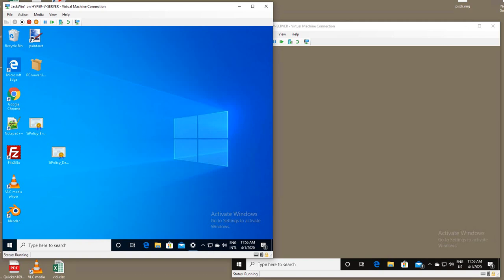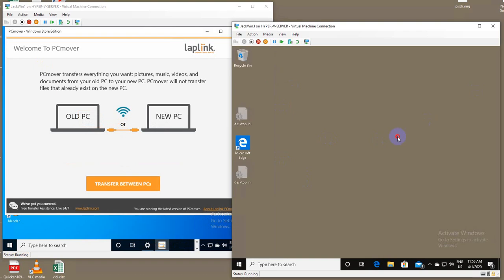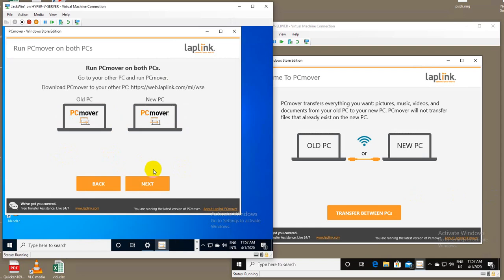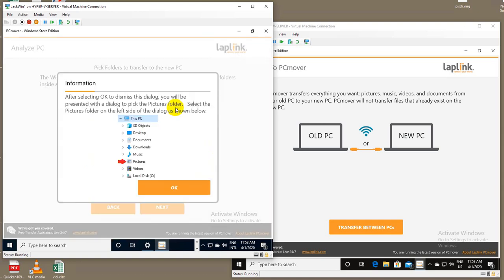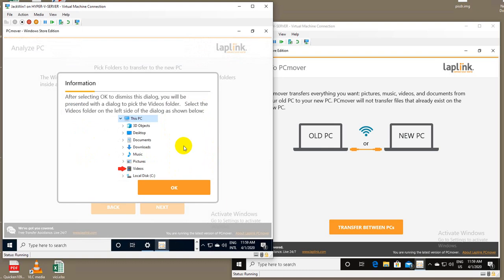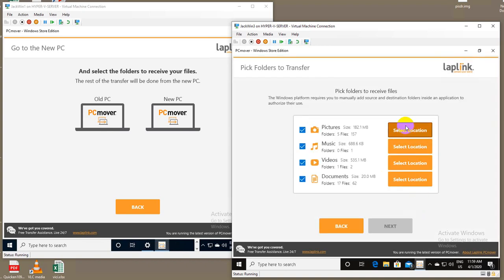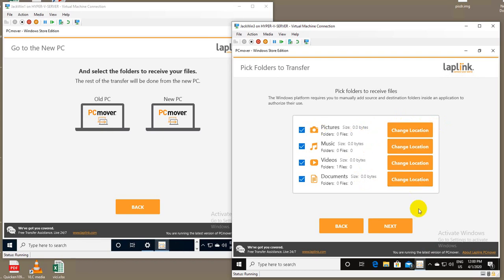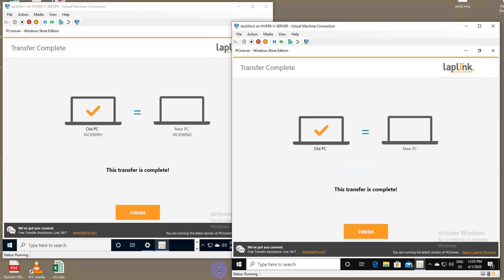Laplink® PCmover® Windows Store Edition Walkthough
This is the quick 5 minute overview of the new Laplink PCmover Windows Store Edition designed to work on Windows S-Mode computers.

Easily transfer your Music, Videos, Pictures, and Documents from one Windows 10 PC to another Windows 10 PC using PCmover - Windows Store Edition. Install PCmover on both PCs, select what to transfer, and PCmover does the rest!

to speak with a live customer service representative.